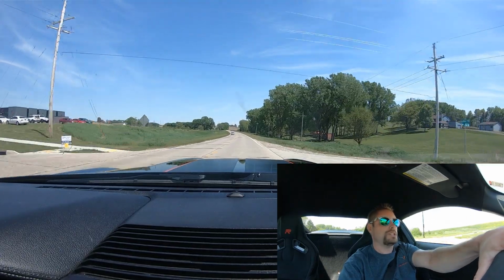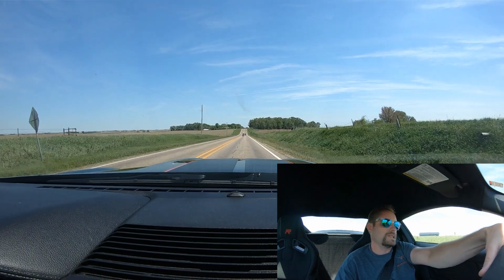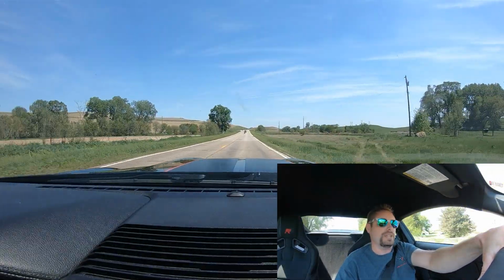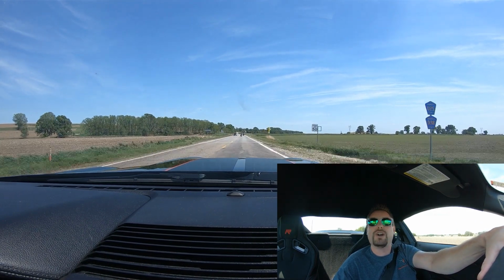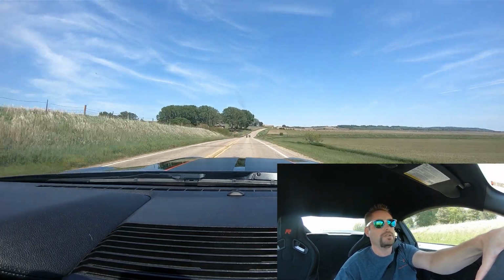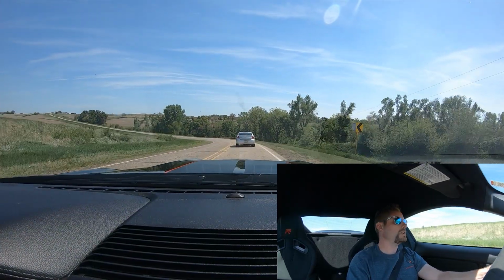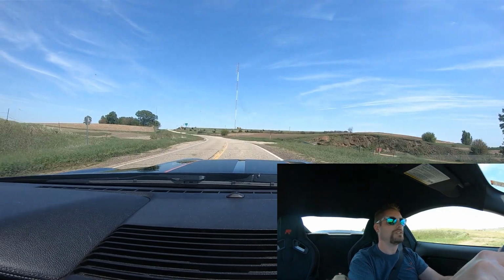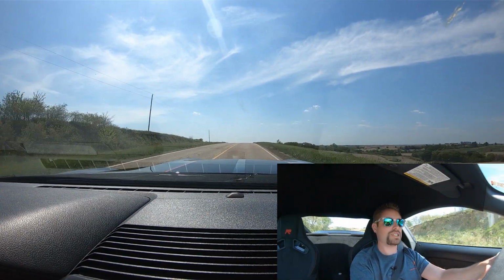Shelby GT350R Mustang Drive Review GT350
First Drive Review of my 2016 Shelby GT350R Mustang. If you have been thinking about buying a GT350 what are you waiting for !